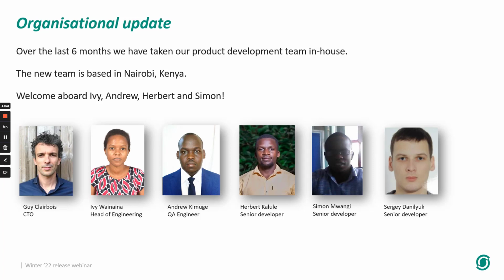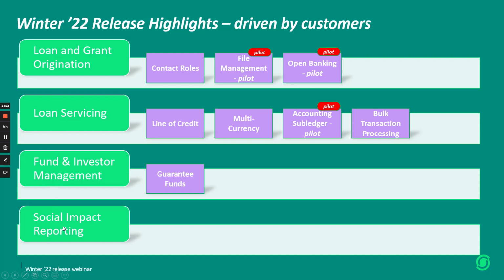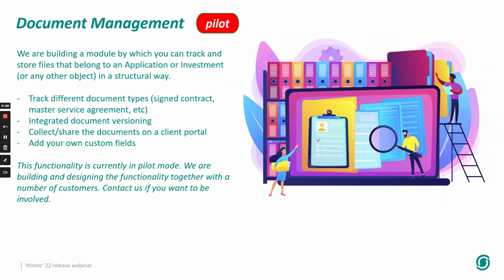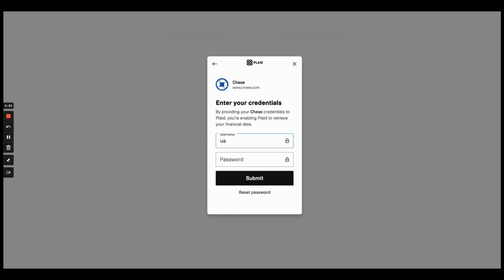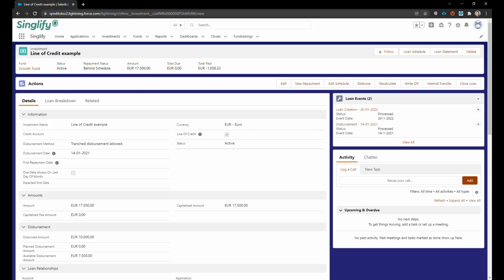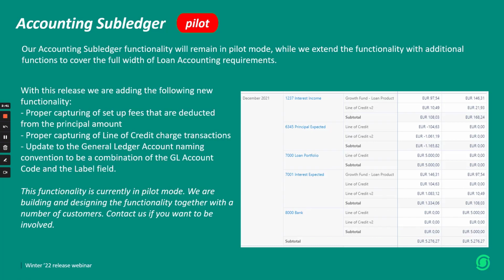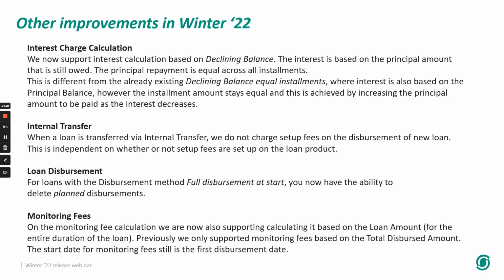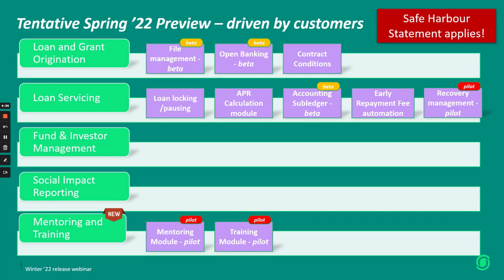Winter 22 Release Webinar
Singlify Winter 2022 product release
00:00 Opening
00:36 Nairobi team introduction
01:59 Yearly release cycle
05:36 Release Overview
07:30 Contact Roles
09:06 Document Management
11:53 Open Banking
14:18 Line of Credit enhancements
19:29 Multi-Currency
20:20 Accounting Subledger
21:42 Bulk Transaction Processing
22:29 Guarantee Funds
25:40 Other Improvements in Winter '22
27:37 Spring '22 Preview